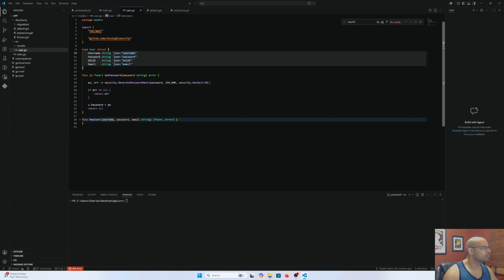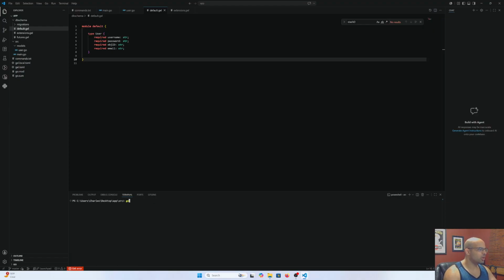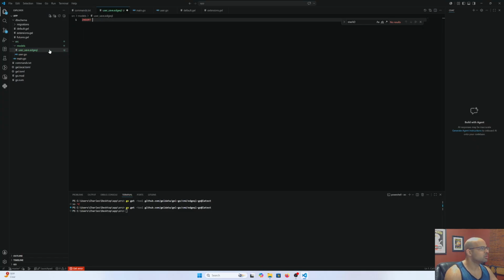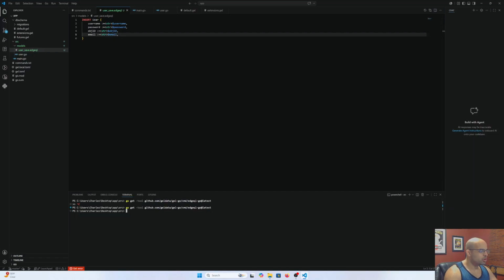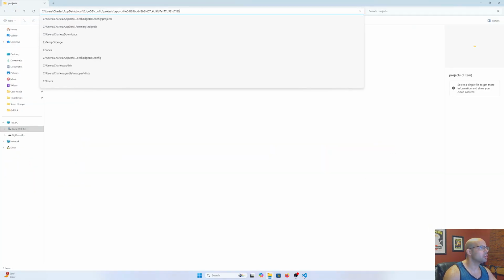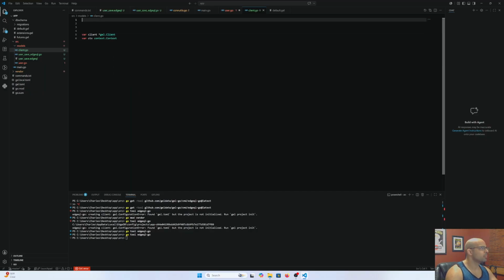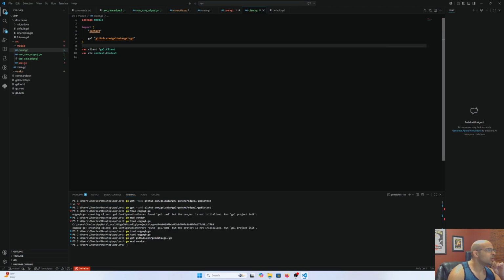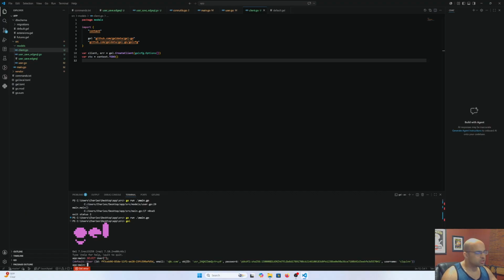Let's Make an App Part 2 | Database Design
Part 2 shows the basics of working with GelData and starts development on a schema.